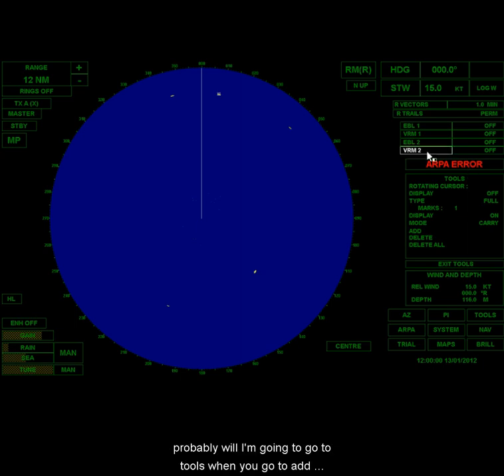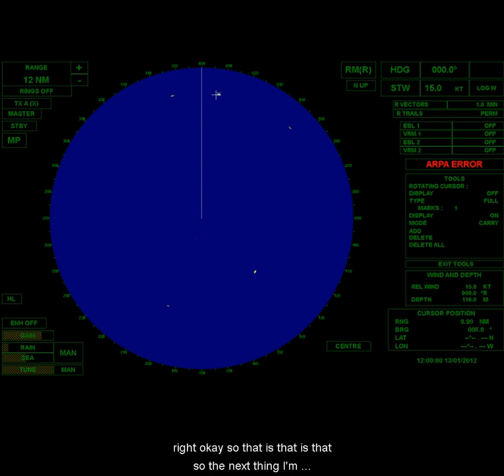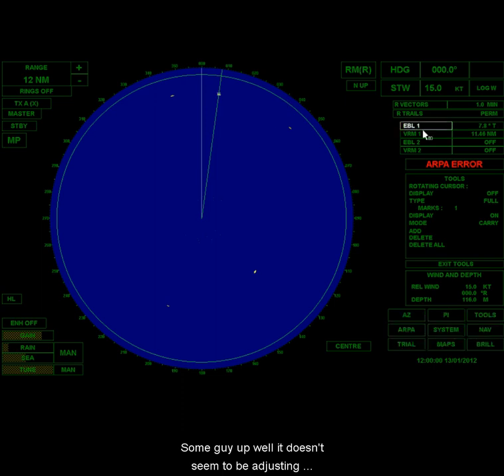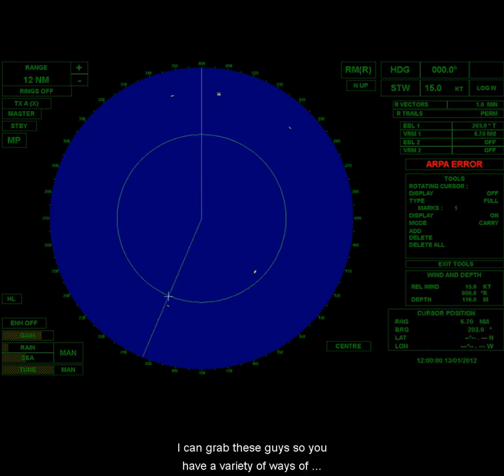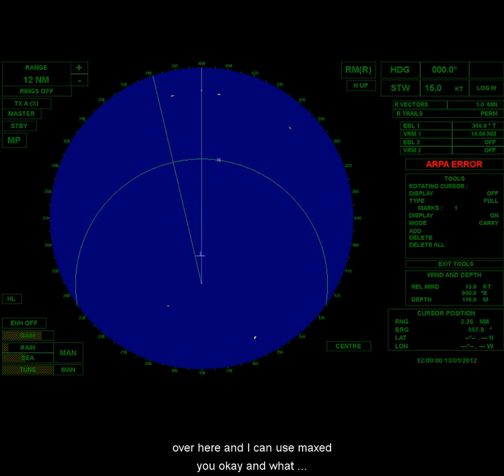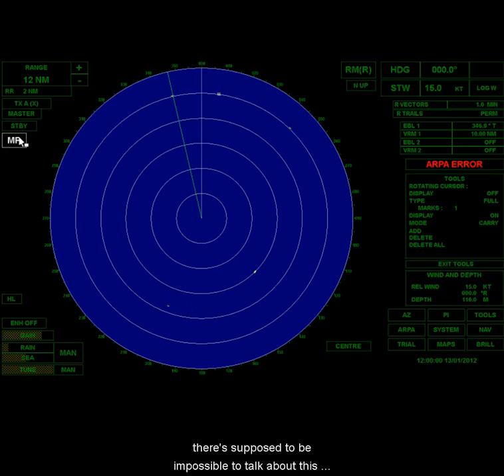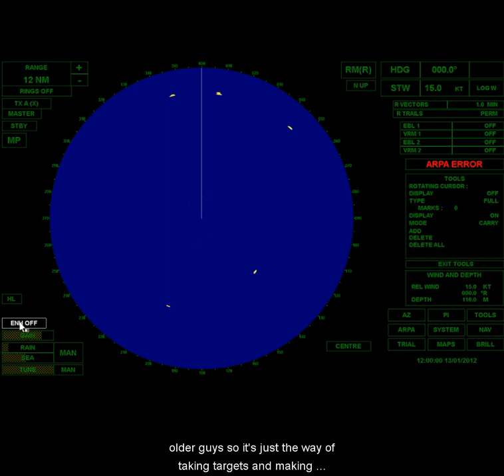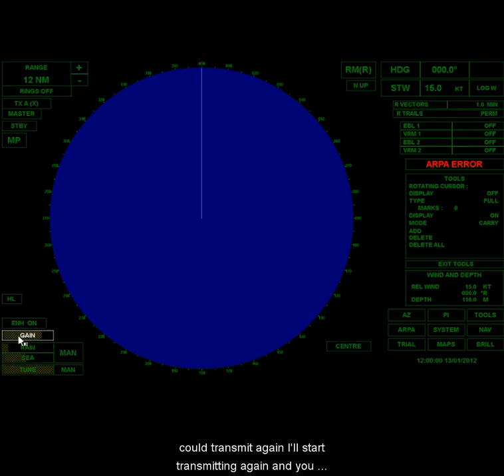Instructions on how to determine range and bearing to targets on Transas Bridgemaster Radar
In this video I will show you how to use the Electronic Bearing Line (EBL) and Variable Range Marker (VRM) to determine the range and bearing to targets.  This is the first step in determining CPA and TCPA for collision avoidance.